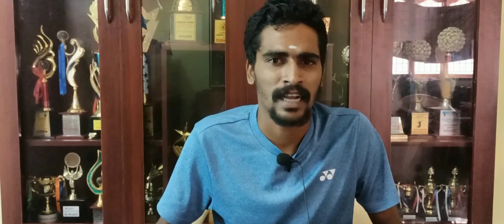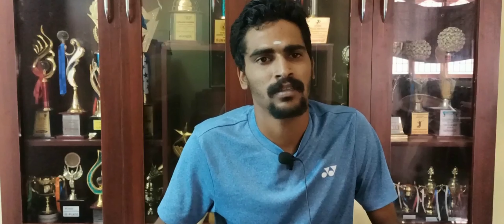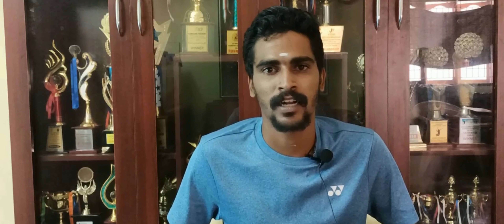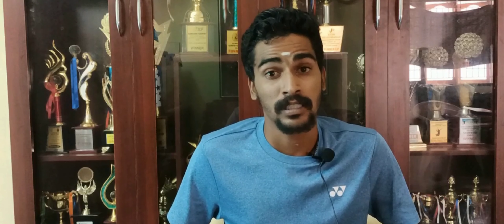Things to check before Selecting a Racquet 🏸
This video is about to what are all the things need to check before Selecting a perfect racquet for you❤️.

Our Love All Badminton 🏸 family is all about entertain you with passion of Badminton 🏸.